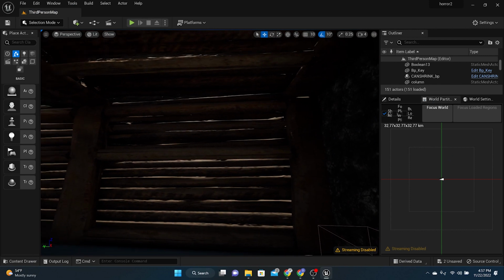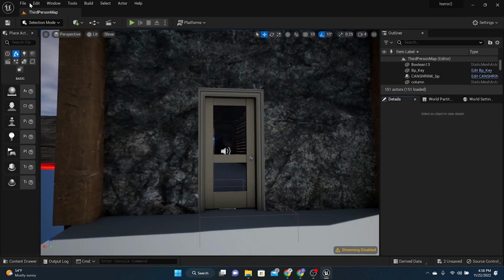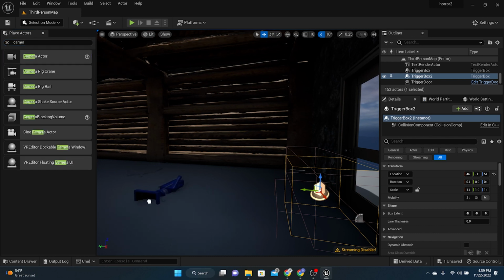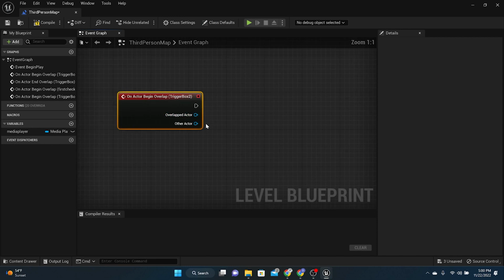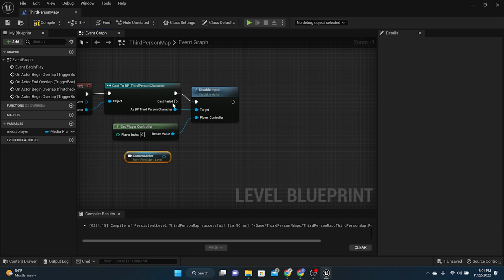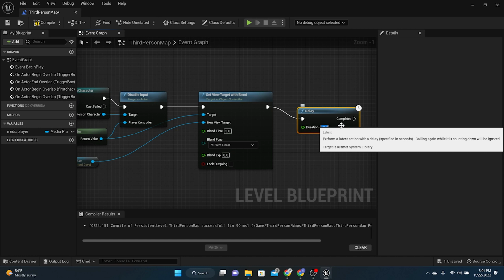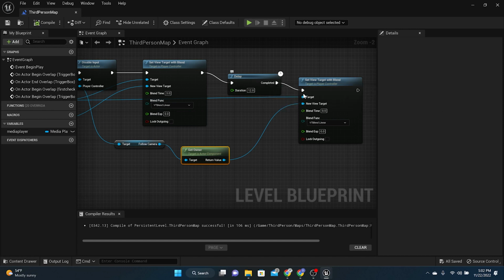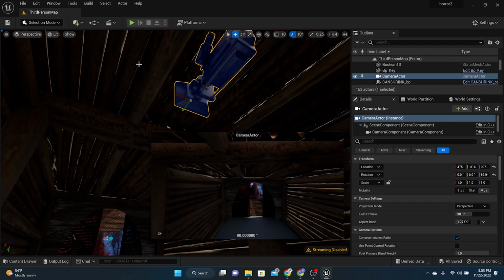Making A Game in UE5 42: Easy In-Game CUT SCENES !!!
In this episode we learn how to do easy in game cut scenes and add them throughout our gameplay! You can get really creative with this skill!